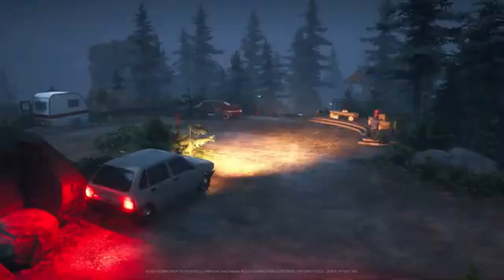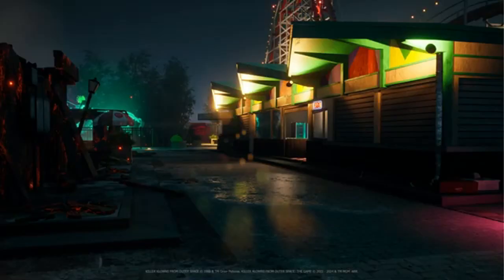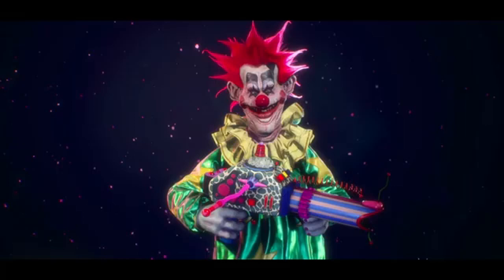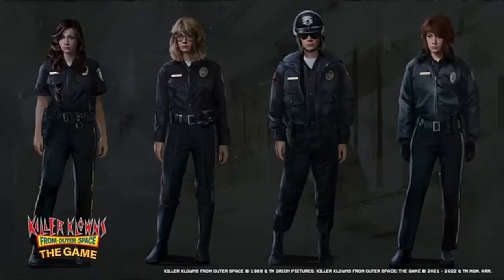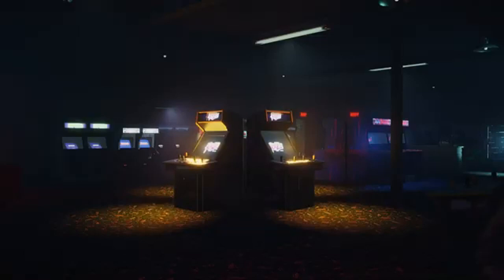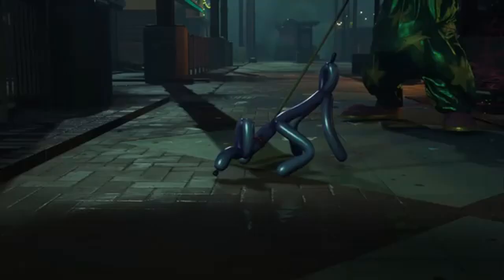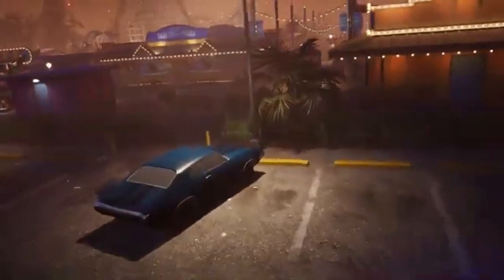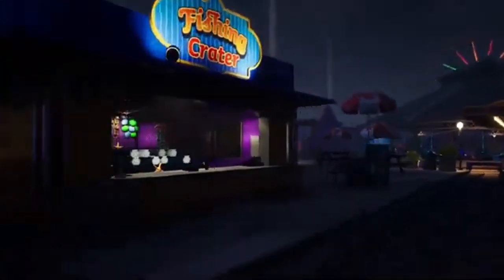Killer Klowns from Outer Space The Ultimate Horror-Comedy Game is Here!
Get ready to dive into the twisted, terrifying, and hilarious world of Killer Klowns from Outer Space! This brand-new horror-comedy game, based on the cult classic 1988 film, is taking the gaming world by storm. With its unique weapons like cotton candy cocoons and popcorn guns, along with its bizarre and deadly alien clowns, this game promises a gameplay experience like no other. Whether you're a fan of horror, comedy, or chaotic multiplayer games, Killer Klowns from Outer Space is a must-play!